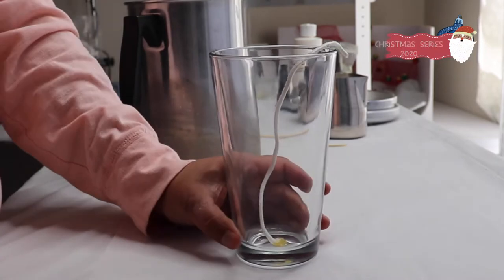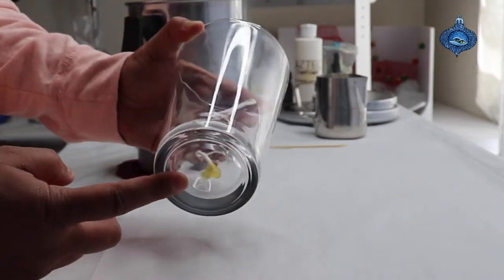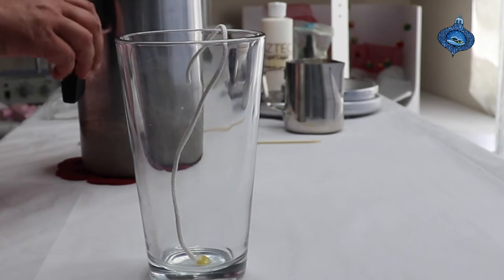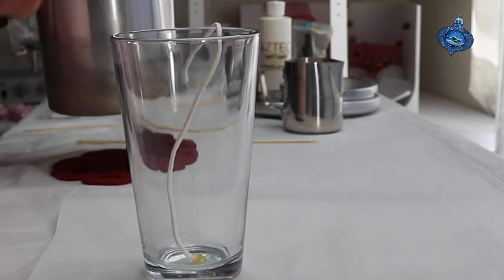🎄Gift ideas for guys 🎄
Two DIY ideas that make great gifts for guys.

Chapters
0:00 Intro
0:10 The beer
4:09 Fire Starter

novelty candle, beer candle, gel candle